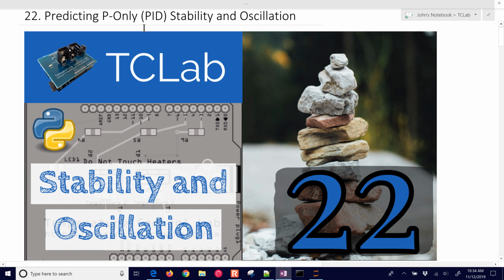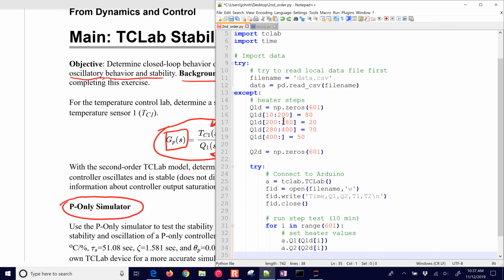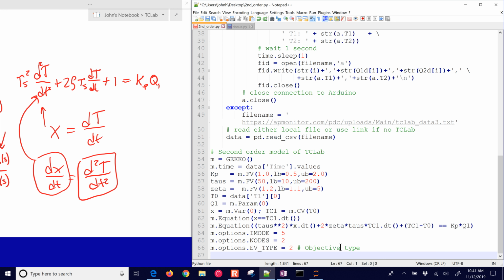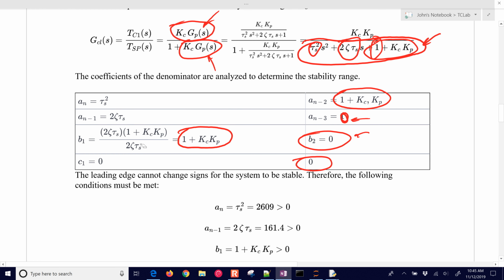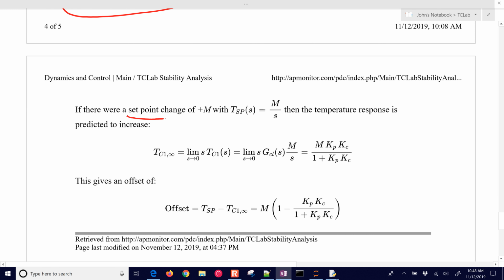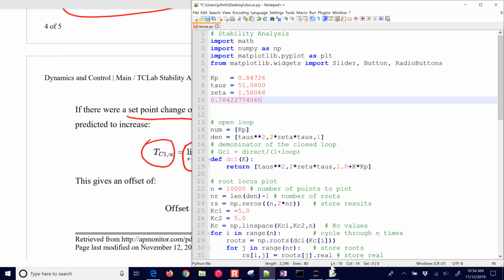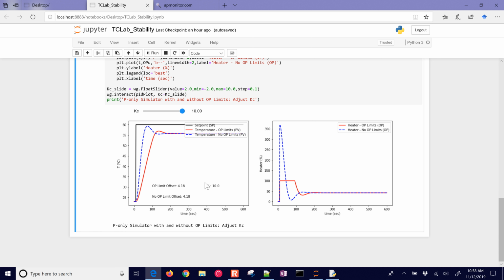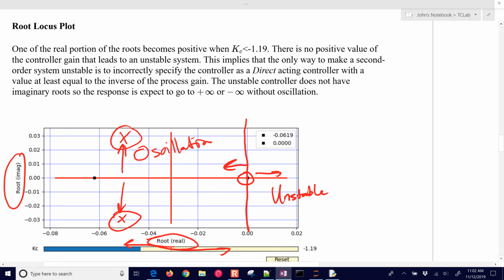TCLab: Control Stability and Oscillation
We determine closed-loop behavior of a P-only controller with the TCLab including oscillatory behavior and stability. We start by determining a second-order model between heater 1 (Q1) and temperature sensor 1 (TC1).

With the second-order TCLab model, we determine the range of controller gains (Kc) where a P-only controller oscillates and is stable (does not diverge). Traditional stability analysis does not include information about controller output saturation (0-100% heater).

We use the P-Only simulator to test the stability and oscillation predictions. The simulator shows the stability and oscillation of a P-only controller with a TCLab second-order model with Kp=0.8473 oC/%, τs=51.08 sec, ζ=1.581 sec, and θp=0.0 sec. We use the second-order model parameters from a TCLab device for a more accurate simulation. The controller gain Kc is adjusted with a slider to compute the updated temperature response.